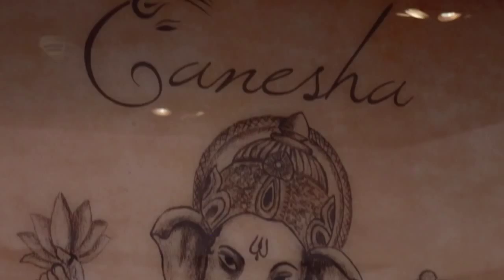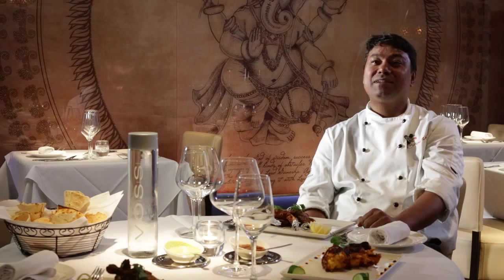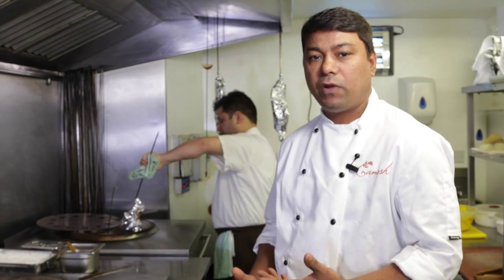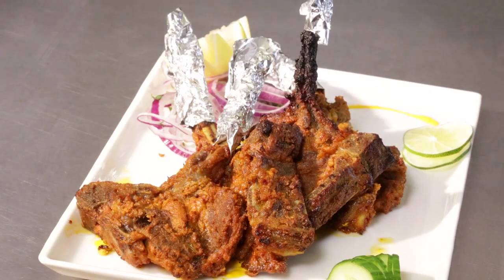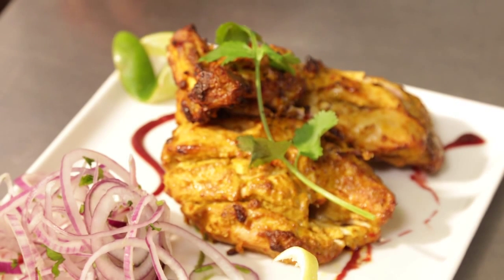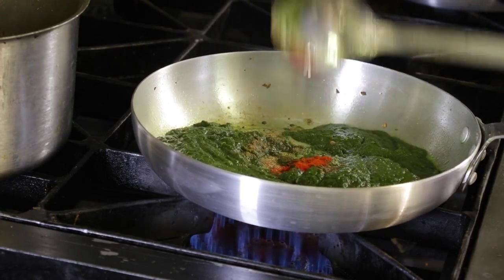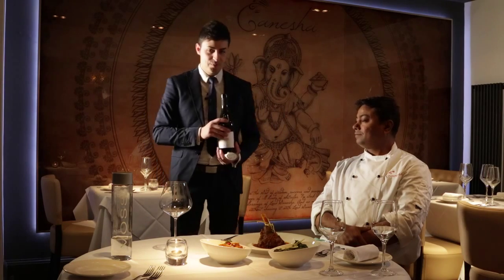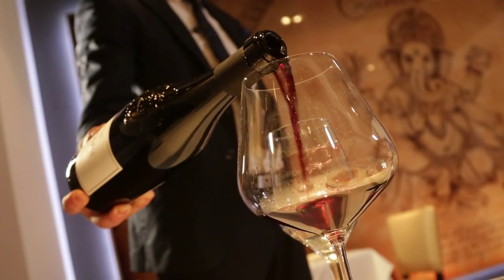Mohan Bisht pahadi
Come Dine with me :) Chef Mohan Bisht pahadi
showing how it is done .